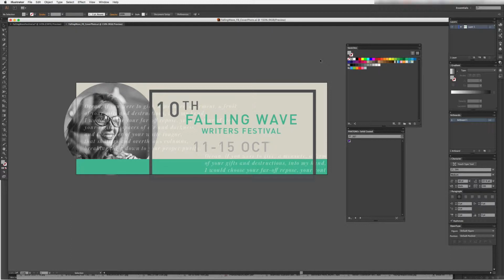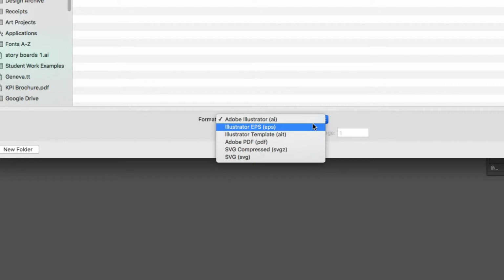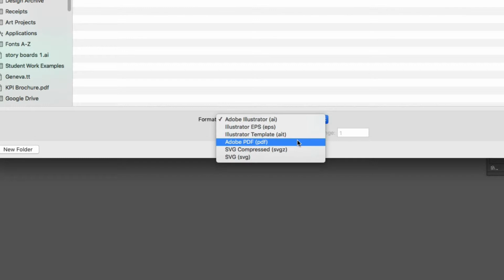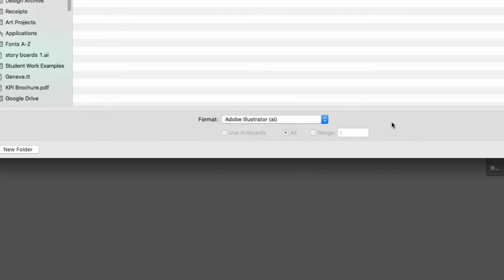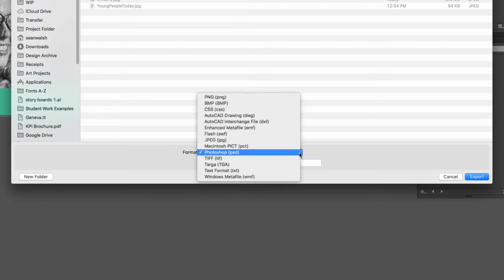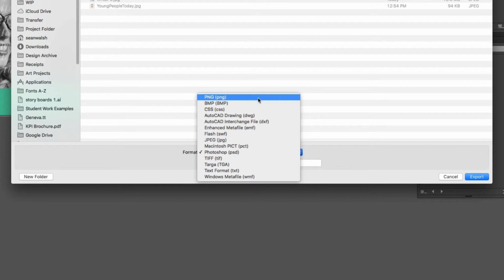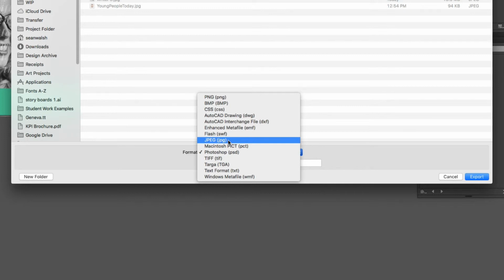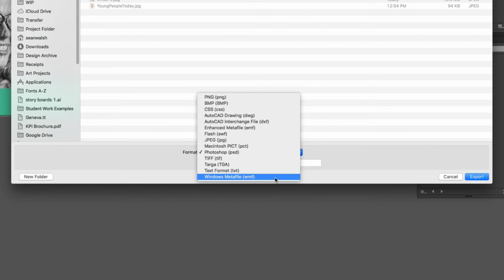Top 5 Illustrator Mistakes – 4. File Formats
Saving as the wrong file format can mean starting your artwork from scratch, yikes! Illustrator has a number of file formats available when saving and exporting. We take a quick look at the key formats that are used and when to use them.